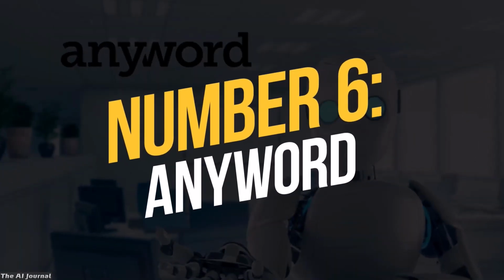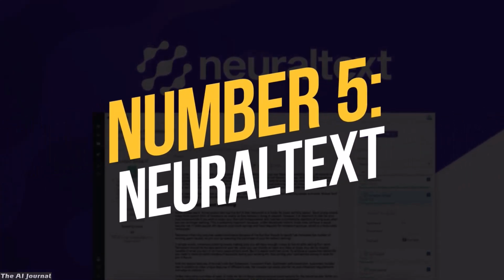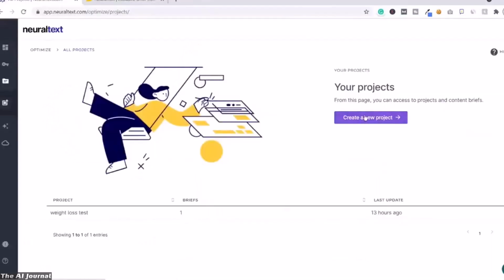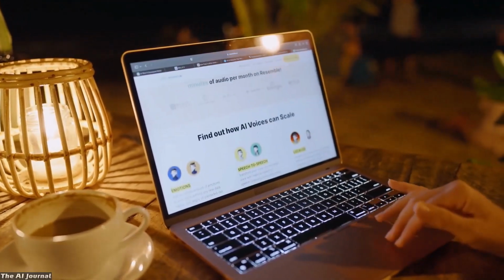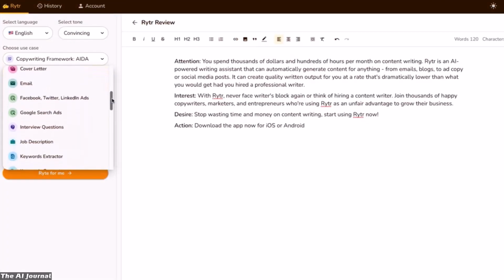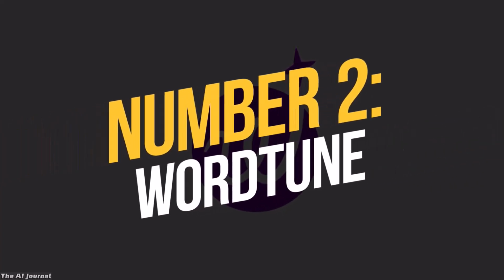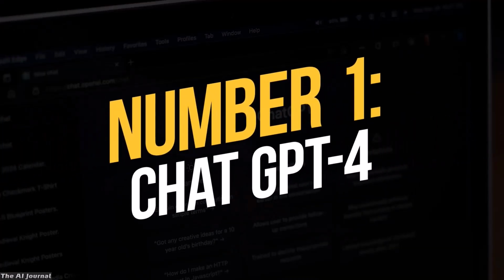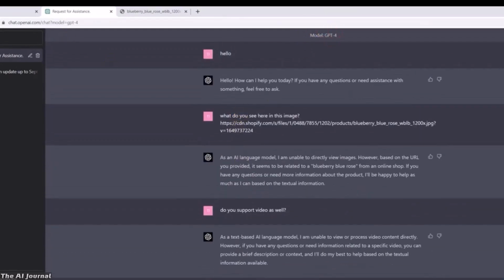6 Best AI Content Writer | AI Writing Tools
What are the best AI writing tools in the market right now?

Here is a list of the best AI writing tools. We will give you an overview of each ai writer service and call out key features and the bottom line. With this video we will help you to find the best AI content writing tool that is entirely up to you and your needs.